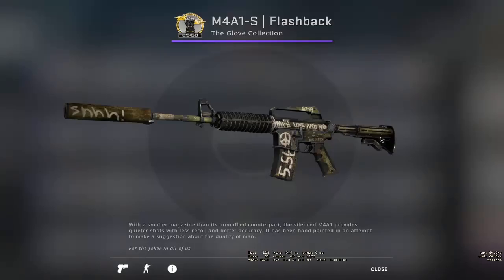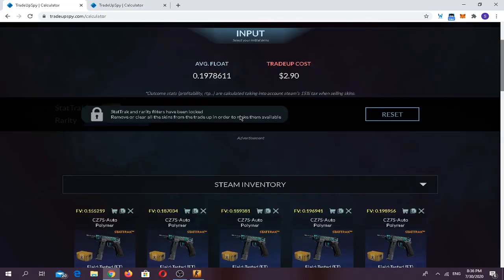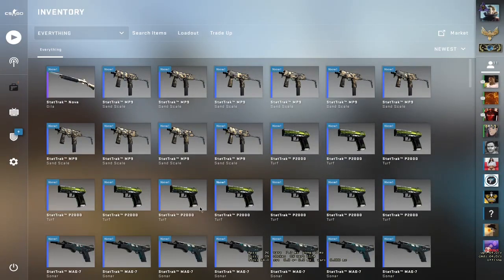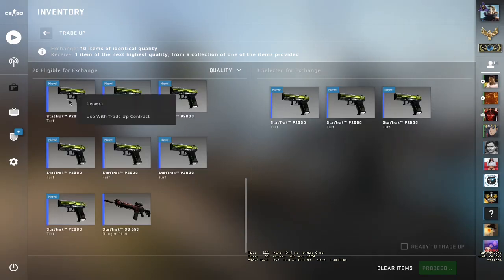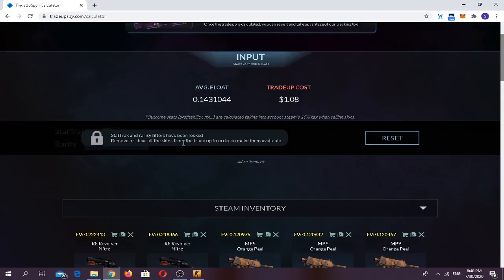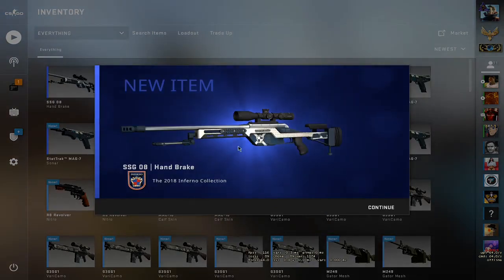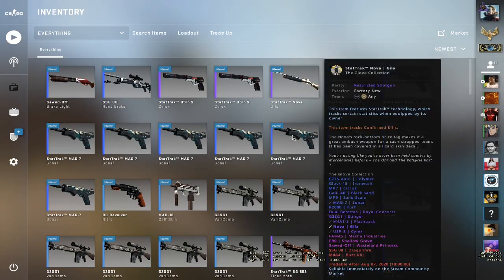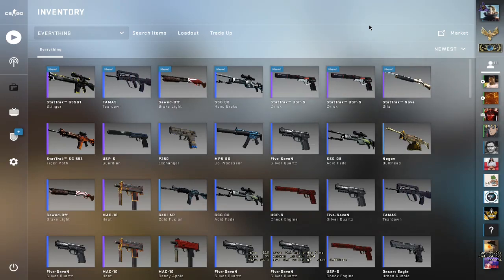best csgo cheap and very profitable trade ups july 2020 episode 8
There are many csgo cheap trade ups out there but i am trying to find the most suitable cheap trade ups for you guys inorder to make bank.

Some of the trade ups might be cheap but high risk and high reward.